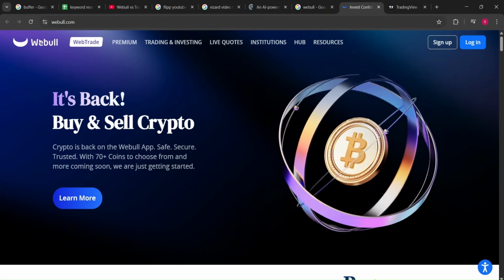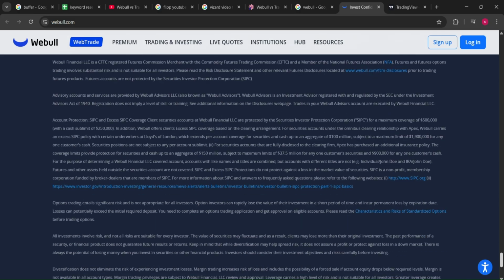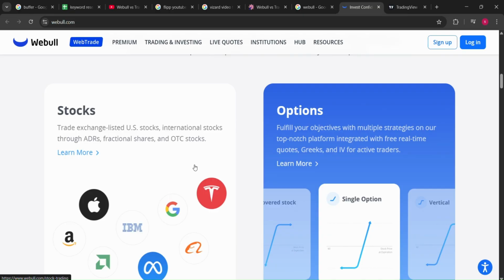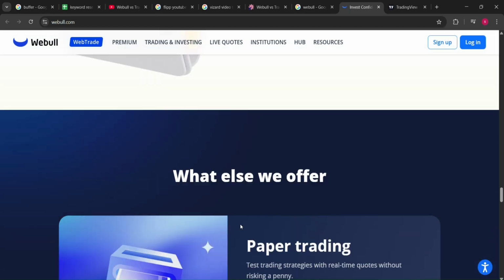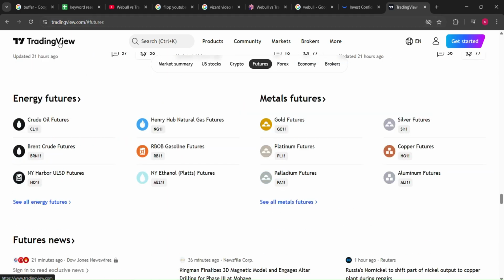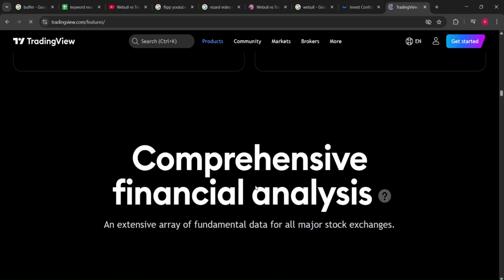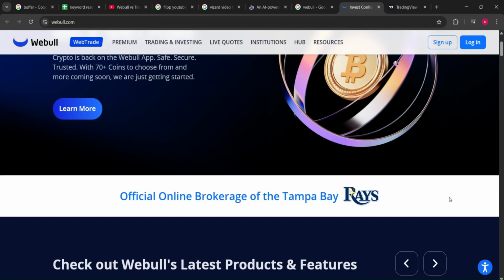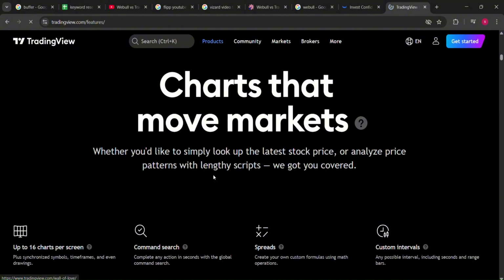Webull vs TradingView 2026: All You Need to Know Before Choosing in 2026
Can't decide between Webull and TradingView? Here's everything you need to know. TradingView is the charting king with 100+ indicators and Pine Script, but it's not a broker . Webull offers commission-free trading with decent built-in charts and just launched Level2 no-code automation . The truth? Most pros use TradingView for analysis and Webull for execution—they now integrate directly .